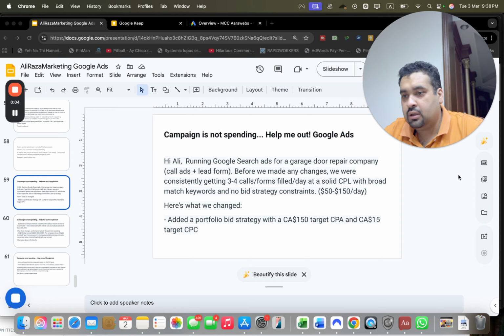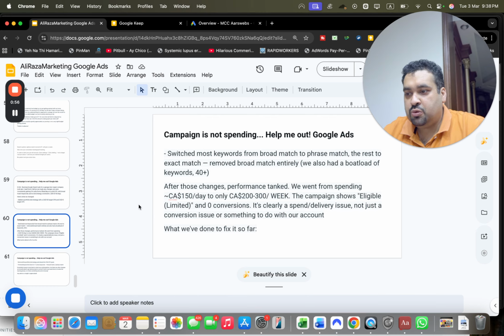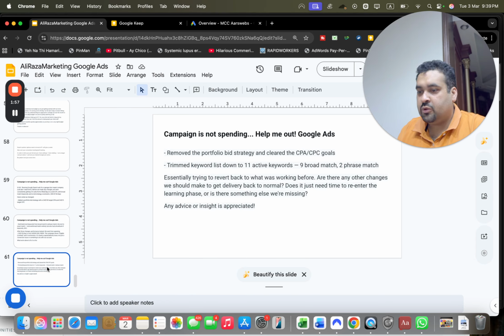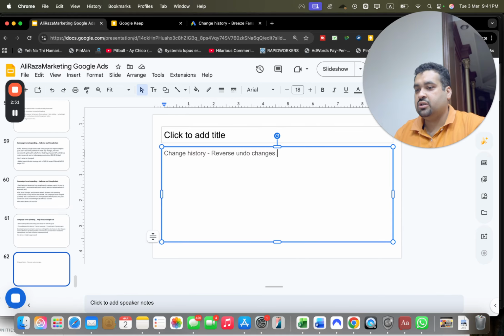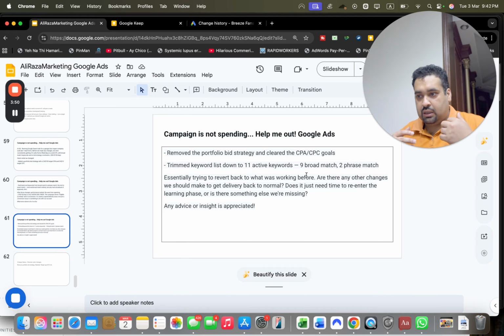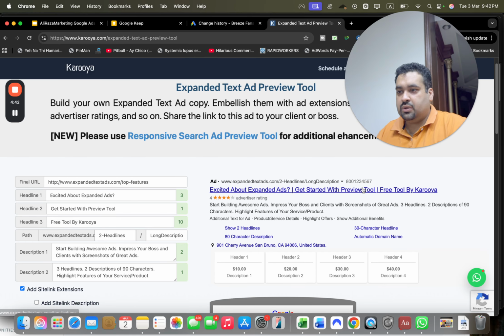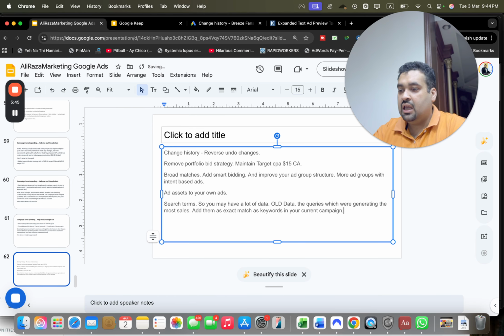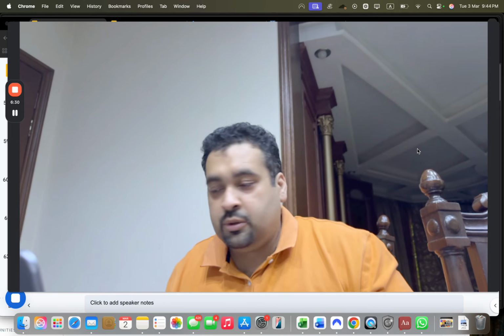Google Ads Campaign Not Spending? Here’s How to Fix It Fast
🔥 ✅ I Can Run Your Google Ads PPC [Google Partners] [GET FREE Google Ads Audit NOW]

Is your Google Ads campaign not spending even though it was working before? In this video, I explain exactly why this happens and how to fix it.

This issue usually starts after major changes in your campaign, such as:

switching bid strategies

adding target CPA or target CPC limits

removing broad match keywords

tightening keyword match types too much

changing ad group structure too aggressively

If your campaign was spending properly before and suddenly dropped from strong daily spend to almost nothing, then this is often a delivery issue caused by restrictions you introduced inside the campaign itself.

In this video, I cover:

how to use Change History in Google Ads

when to reverse changes and when not to

why portfolio bid strategies can reduce delivery

how keyword match type changes can shrink traffic

how to use Ad Preview & Diagnosis Tool

how to review your search terms report

why ad assets can improve visibility

how to rebuild spending without damaging lead quality

A lot of advertisers make the mistake of changing too many variables at once. Then when the campaign stops spending, they don’t know which change caused the issue. In most cases, the fix is to simplify the campaign, remove unnecessary bidding restrictions, restore useful keyword coverage, and let the system stabilize.

Google explains that Search campaigns may underspend because of bid strategy settings, low traffic, or targeting limitations, and recommends using the Ad Preview & Diagnosis tool plus campaign troubleshooting workflows to identify the block. Broader match types generally reach more queries than phrase or exact, while exact gives more control but less reach.

Chapters

0:00 Introduction
0:12 Real client-style Google Ads problem
0:39 What changes caused the campaign to stop spending
1:20 Why this is a delivery issue
1:34 What was already done to fix it
1:54 My strategy for campaigns that suddenly stop spending
2:14 Check Google Ads Change History
2:36 Reverse or undo recent harmful changes
2:51 Better fix than blindly undoing everything
2:58 Remove the portfolio bid strategy
3:23 Review target CPA and target CPC settings
3:43 Rebuild keyword strategy carefully
4:05 Improve ad group structure
4:16 Add ad assets to improve visibility
4:25 Use Ad Preview & Diagnosis Tool
4:59 Review search terms report
5:16 Find winning queries from old data
5:43 Add high-performing terms as exact or phrase keywords
6:01 Track user behavior and reduce click fraud
6:16 Final optimization strategy recap
6:30 Hire my Google Ads team
7:02 Outro